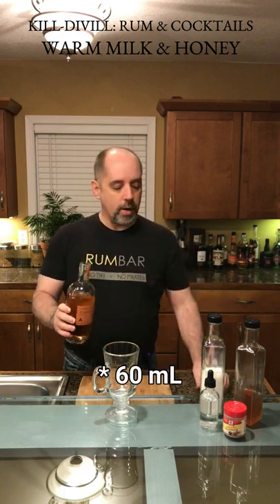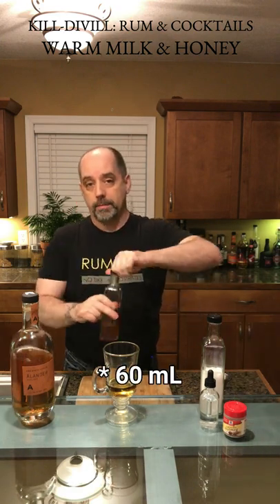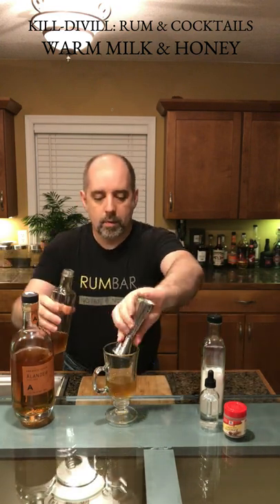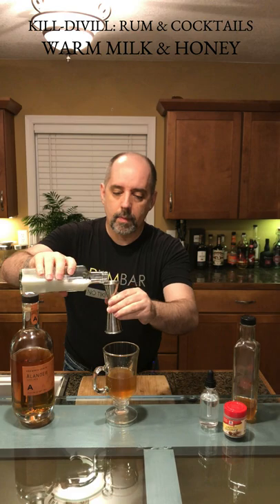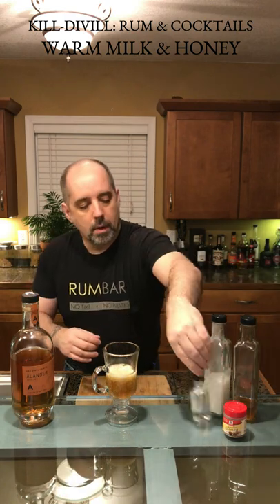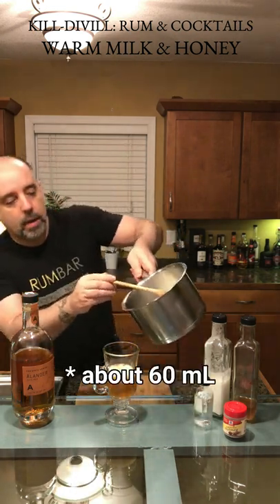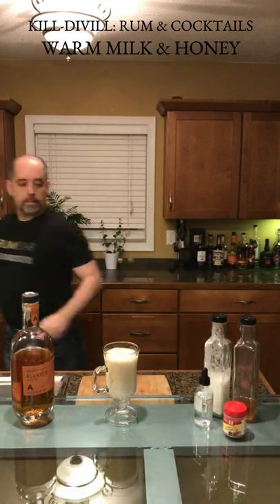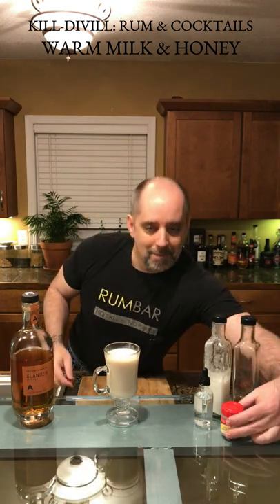How to Make a Warm Milk & Honey - Rum Cocktail - Cocktails At Home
VIDEOS MENTIONED
FEATURED DISTILLERY
Far North Spirits
RECIPE

Warm Milk & Honey
2-oz (60 mL) Ålander Aged Rum
2-oz (60 mL) honey syrup (1:1)
2-oz (60 mL) whole milk
0.67-oz (20 mL) coconut milk
3 drops almond extract

Garnish: Nutmeg
Glass: Tempered or mug

Instructions: Warm whole milk. Add all ingredient to glass. Garnish.

Created by: Cheri Reese, variant by Jer Anderson